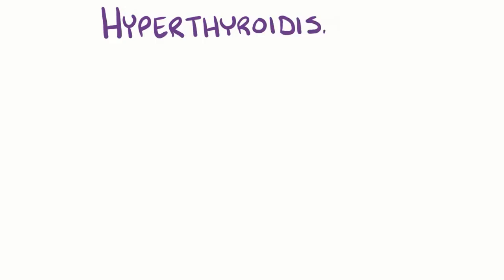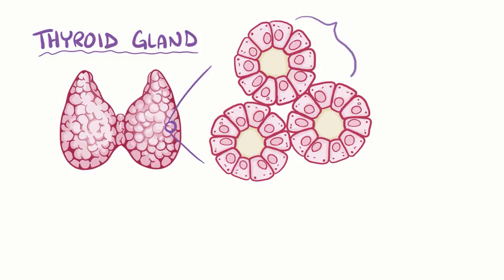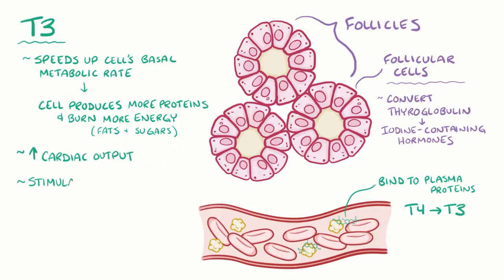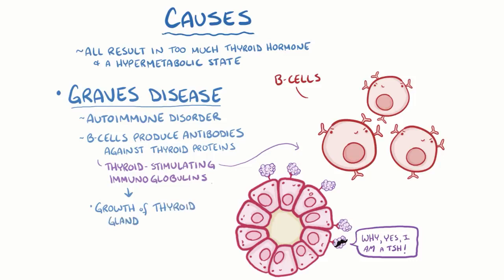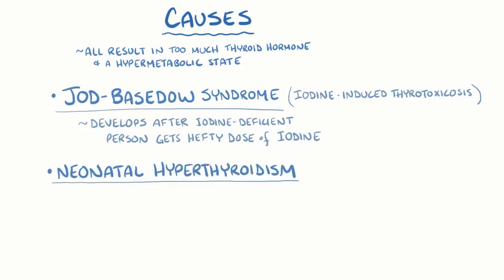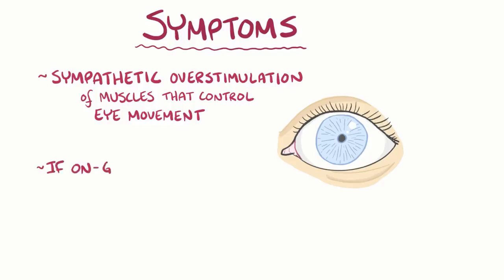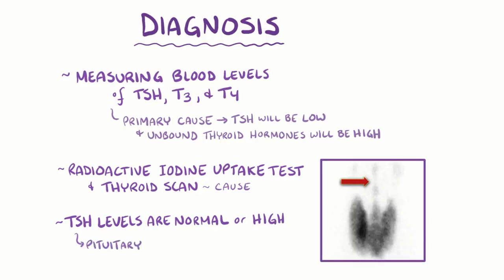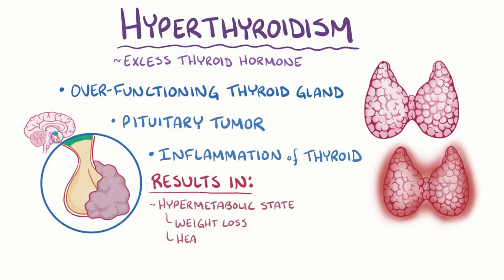Hyperthyroidism causes, symptoms, diagnosis, treatment, pathology 2